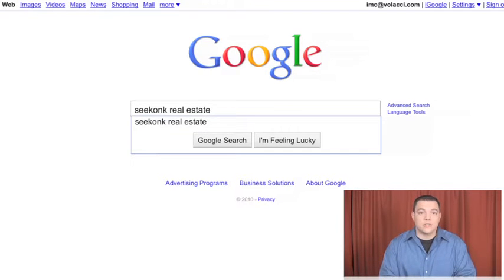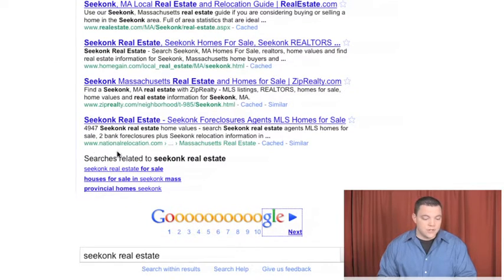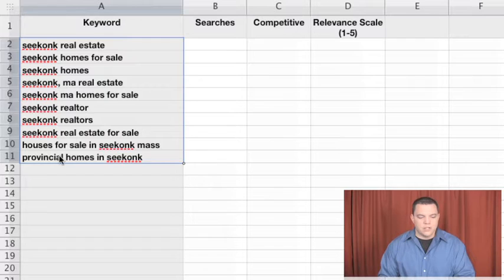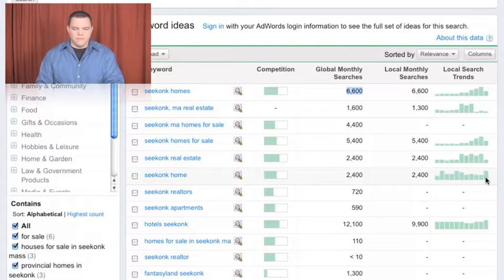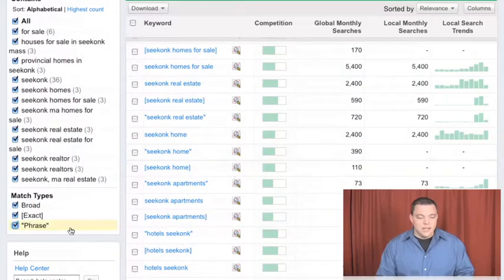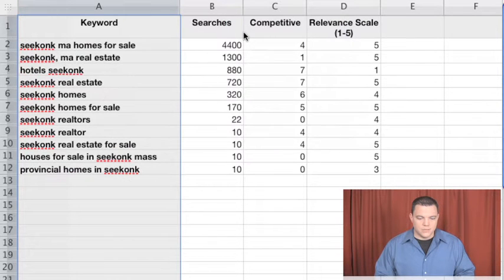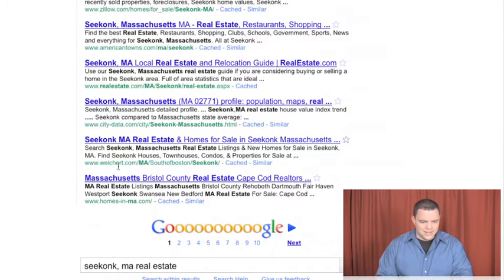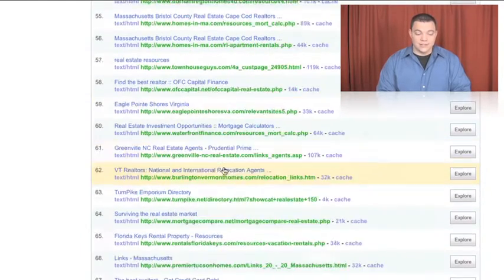05 Researching SEO keywords